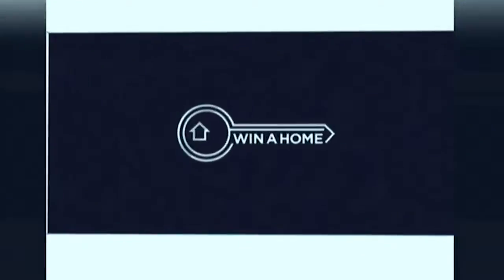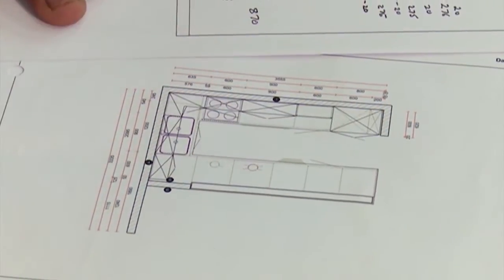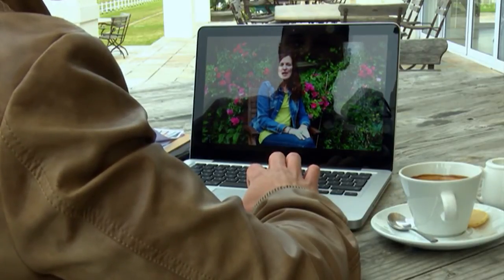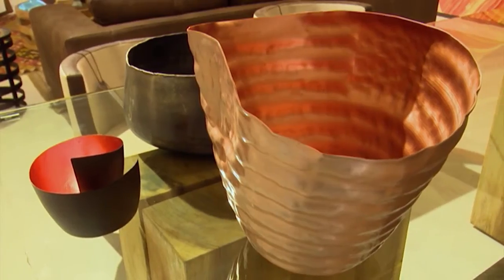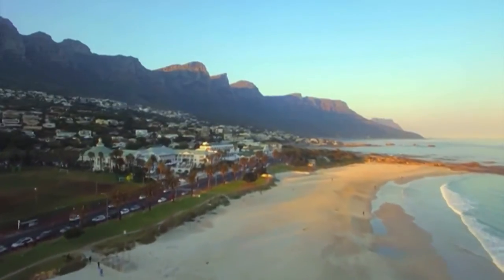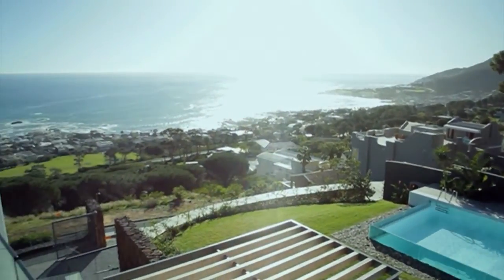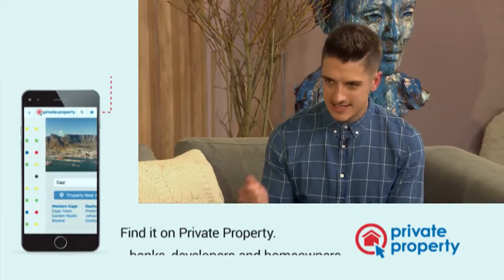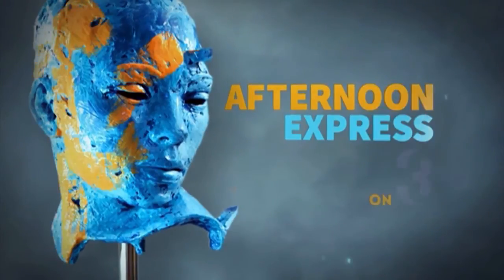Contestant Catch Up & The home of the week | Win A Home | 13 July 2016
We catch up with our contestants currently working on their kitchens and Pam Golding's Anthony Stroebel talks about an amazing Camps Bay property.

 This afternoon we are once again having a Private Property ‘on the couch chat,  and we have Anthony Stroebel, Pam Golding’s Marketing Director. He is here to share with us a breathtaking home situated in the beautiful Camps Bay.